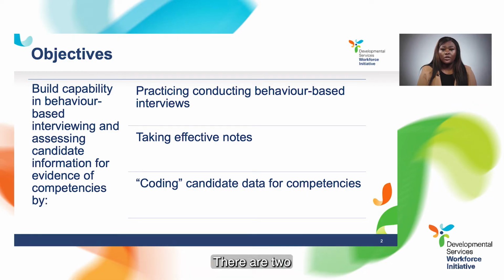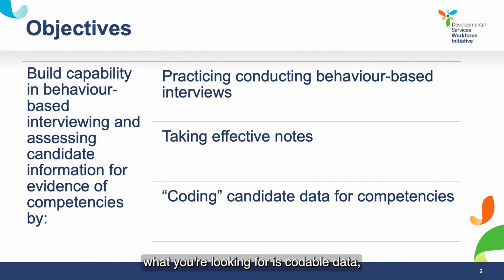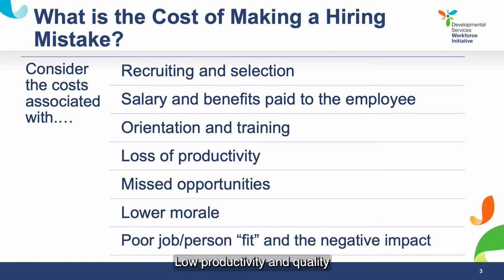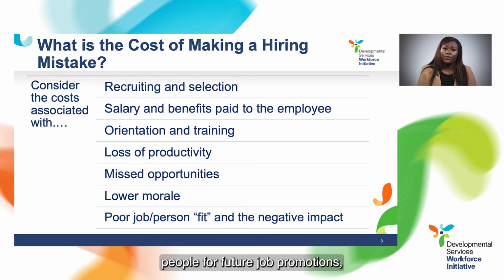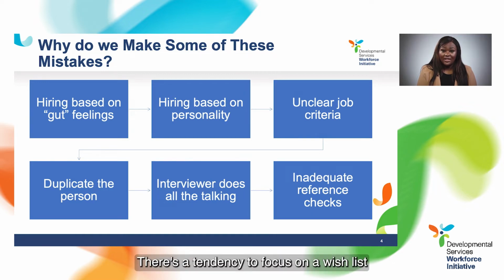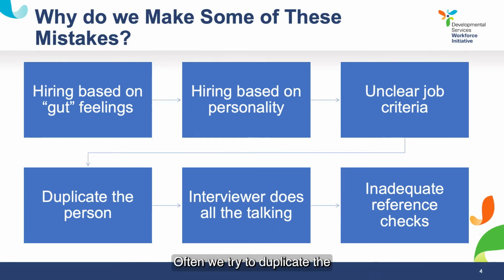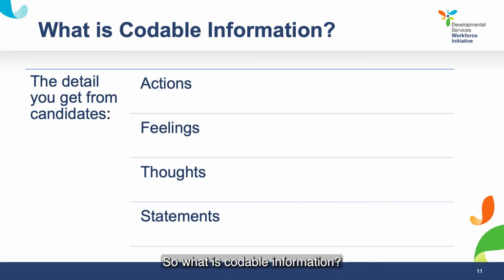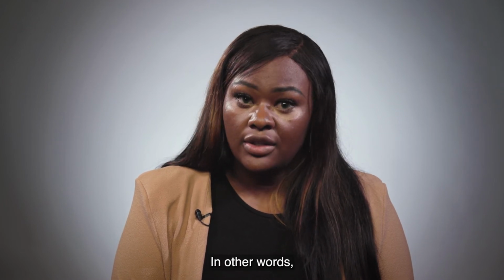Behaviour Based Interviewing for Leaders Part 1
Part of the BBI resources for Core Competencies